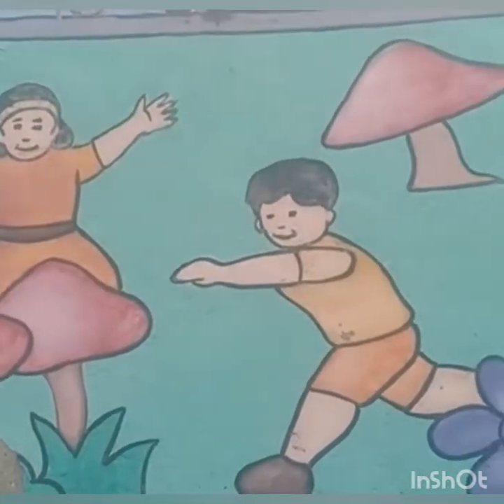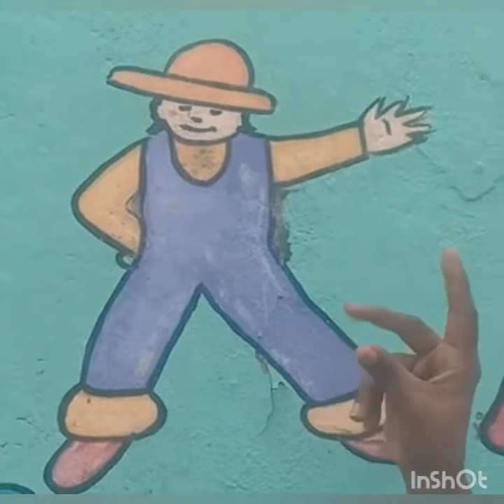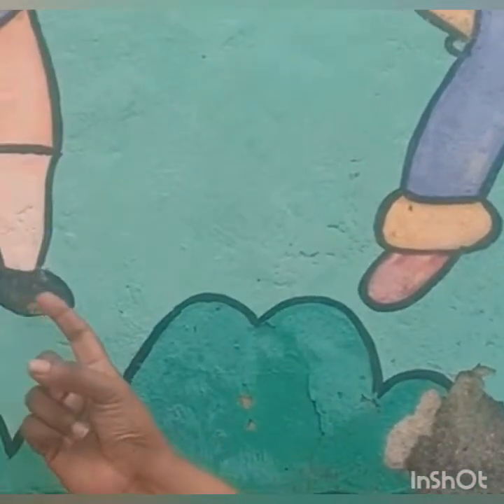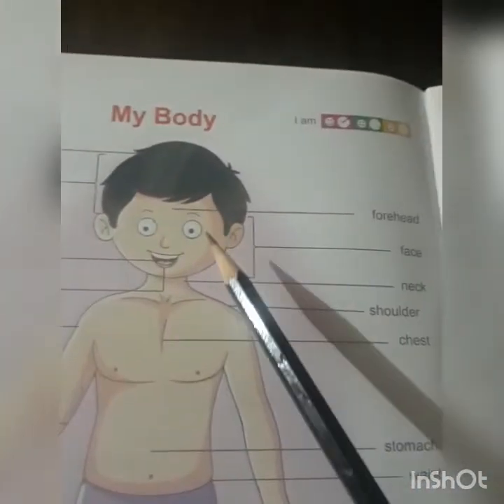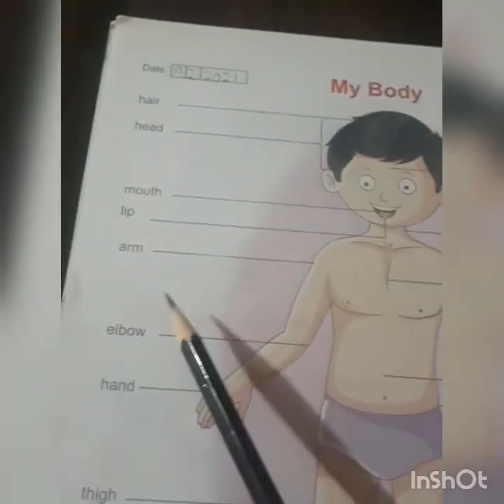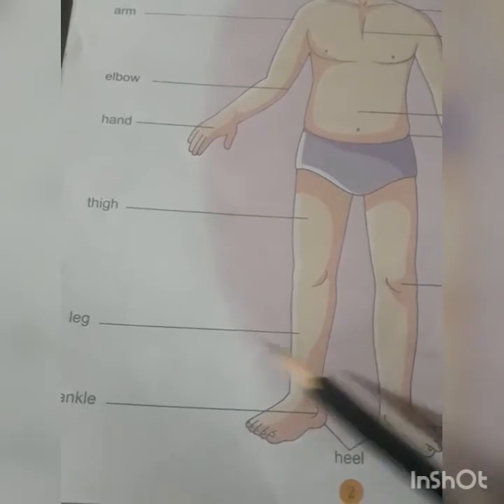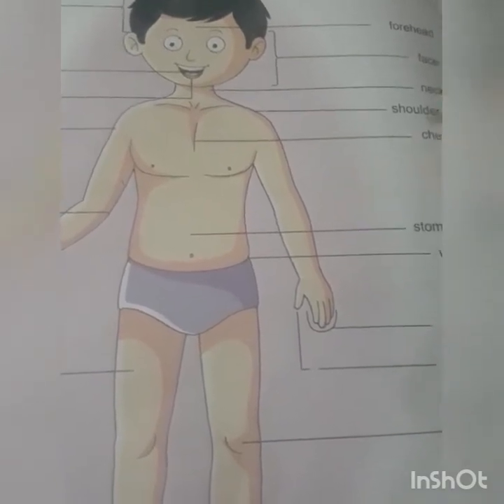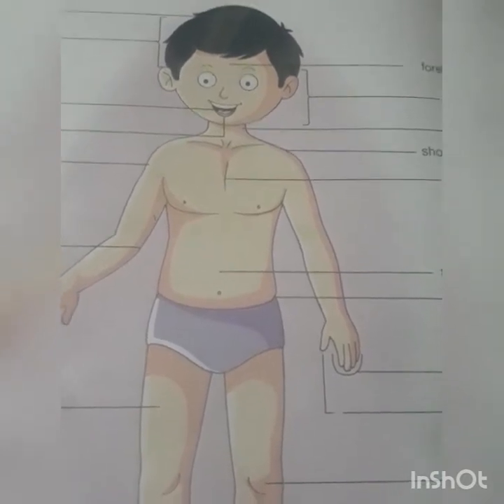EVS TOPIC : MY BODY